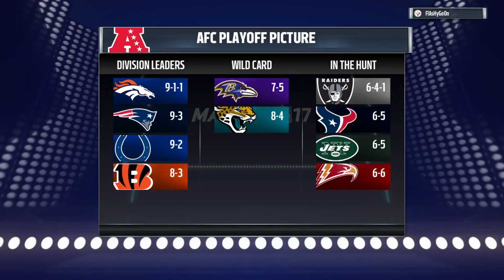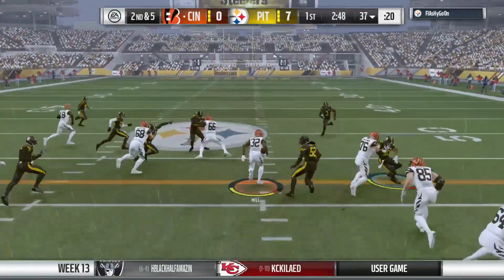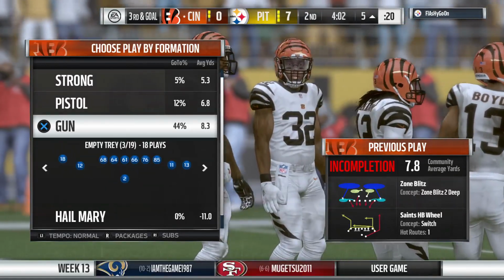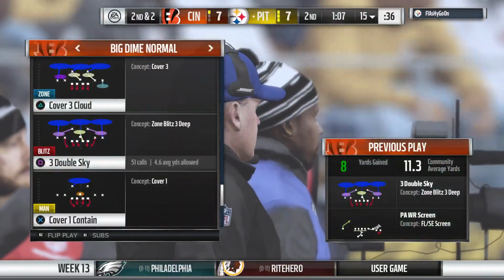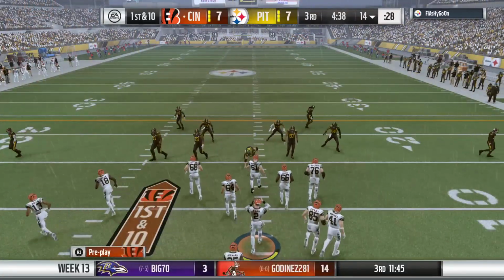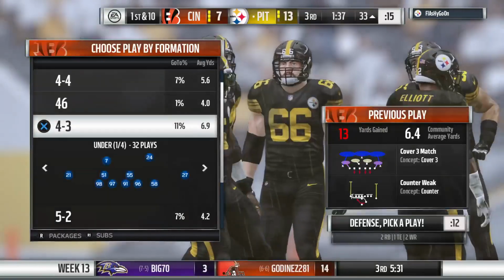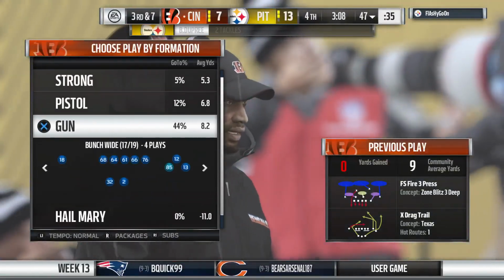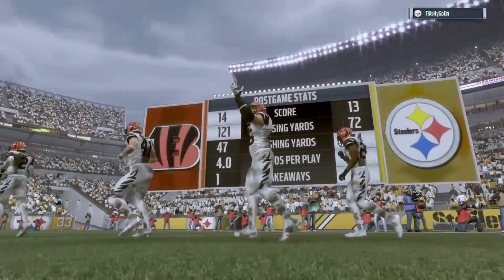Mr_Nitro4's Live PS4 Broadcast